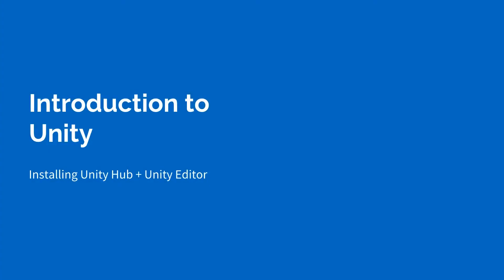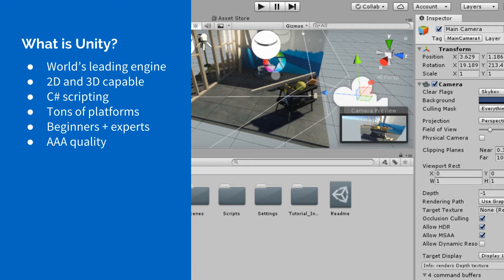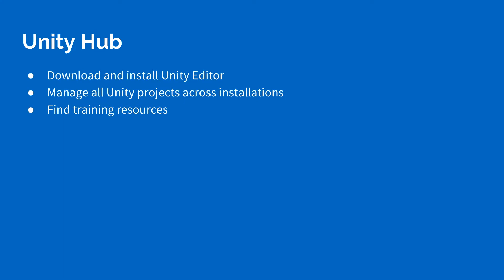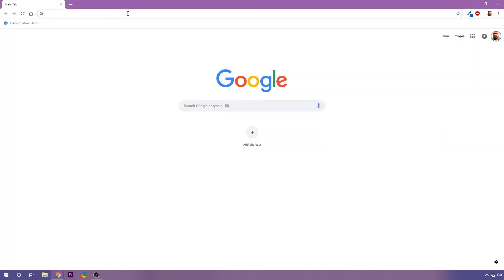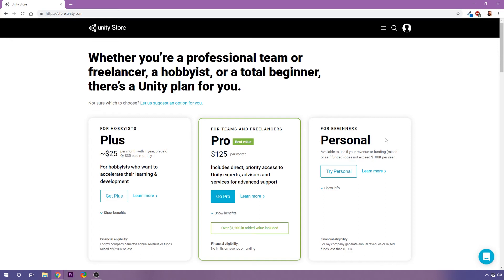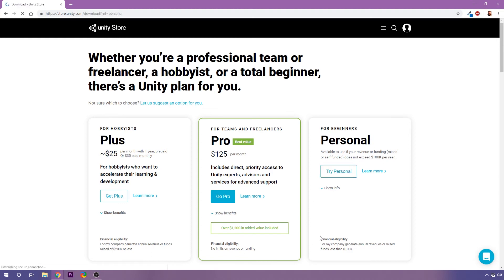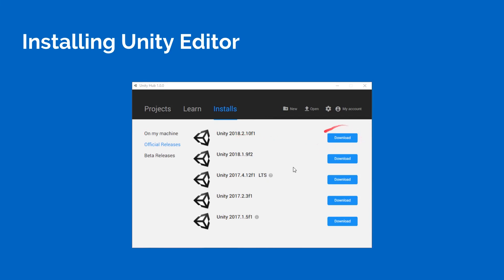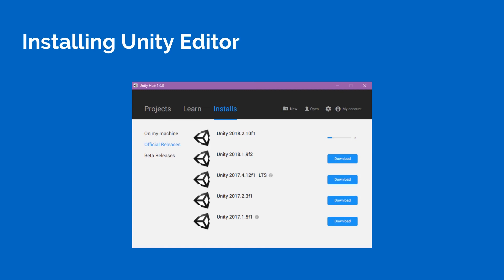How to Install the Unity Hub and the Unity Editor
TRANSCRIPT

Hey guys, welcome back. In this first lesson, we're going to talk a bit about what Unity actually is, and then we're gonna get started by installing the Unity Hub, and the Unity Editor. So first of all, what is Unity? Now there's a lot of stuff on the website you can check out, but just to give a brief overview, Unity is currently the leading engine on the market. It has the most market share of any engine. And that's simply due to its low barrier, whenever you want to enter into the game development world, Unity is the quickest, and the best way to get started doing that at this very moment. Now that's because it's capable of creating 2D games, and 3D games that are AAA quality. It's got a very, very powerful language that you can use, C sharp, it's a Microsoft language, it's fantastic. You can export to any platform you can think of from PC, mobile, consoles, and anything in between. And it's great for beginners and experts alike. So if you're just getting started this is a great place to start, and if you are an industry veteran and just wanna learn what Unity is all about, Unity is a fantastic tool that will help speed up your development process by quite a bit. And in the end, Unity is very capable of creating AAA quality titles, it's just up to whether or not you and your team are able to. So here we go.

What is the Unity Hub? This is the first thing we're gonna have to install to get started. It allows us, once we have the Hub installed and downloaded, it allows us to install the Unity Editor, and directly from there. Now we can install the Editor without the Hub, but the thing the Hub allows us to do is it allows us to manage multiple versions of the Editor, if we would like, if we have a need for that, maybe we have a project that requires an older version or making a tool that needs to work on older versions so we have to test on older versions of the Editor. And it's important that we do that and we have an easy way to do it. And it's what the Hub is there for, it allows us to manage different projects across different versions of the Editor. And it's simply just this little app you see here, that allows us to have our Projects here. We have a learning tab where we're gonna be able to learn some stuff, if we want to. It's not going to go in nearly the depth that we're going to go into for this course, and all the courses connected to this course, but it's a good place to get some information and to get some packages that will jump start your development. Then you have the installation tab which is going to show you all of your current installations and allow you to get new ones as they're released, and also participate in the Beta releases.

So let's get started by downloading Unity Hub. So what I'm gonna do is I'm gonna go over to unity3d.com. And there's a lot of information on the homepage here that it'll teach you a bit about what Unity can do, what it's made for, and just how powerful it really is. And there's a bunch of things you can check out under Made With Unity games that were made using Unity and you'll find some inspiration there for sure, as there's some really killer titles made with Unity. You probably didn't even know a lot of the games you enjoy everyday were built right in this very tool. So for now though, all we care about is this Get Unity button right. You wanna click on that and that link's gonna take me to the Store page, store.unity.com. And here we have a few options. Now if you, if this is the first time you're looking at it, you may be turned off by the fact that you see prices here. It's a lot of money, it looks like. But the good thing is is that for beginners and honestly up to successful studios, Personal is gonna do everything you need it to do. And what I mean by that is is there's no core engine features that's in Pro or Plus that's not in the Personal version. There are a couple of services that you get extra for Pro and Plus, but the main catch is if you make more than $100,000 per year, the company that this Unity version is for, if it makes more than $100,000 per year, not even necessarily from Unity itself, then you have to get a Plus or Pro version. Now, there are a couple of other benefits to using these, but they don't really matter that much, you won't have a custom splash screen if you use the Personal version. You also won't have the dark skin if you used the Personal version, but I personally use the Personal version for everything I do, and it is no problem whatsoever. So we're gonna click on Try Personal. And I'm gonna go ahead and check that I confirm all this stuff here of course.